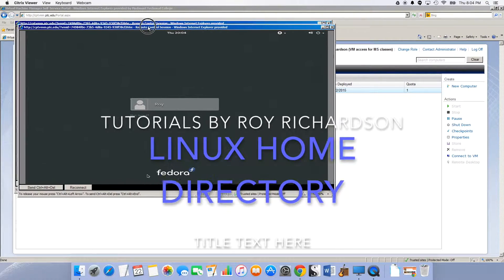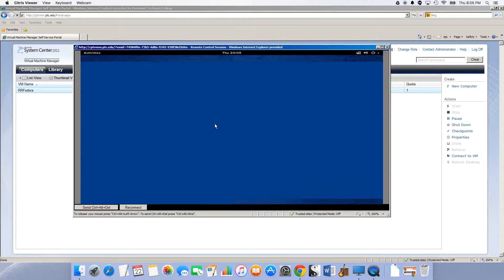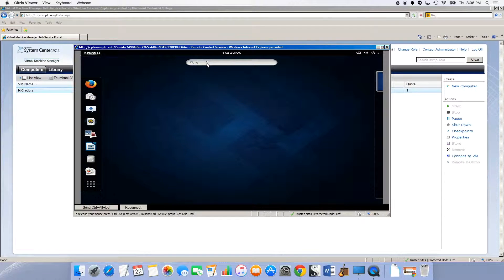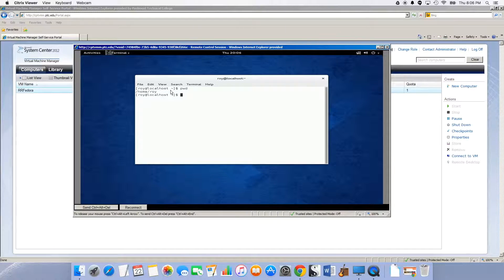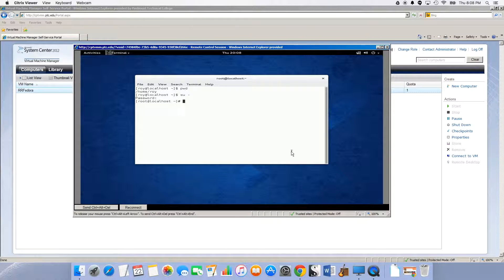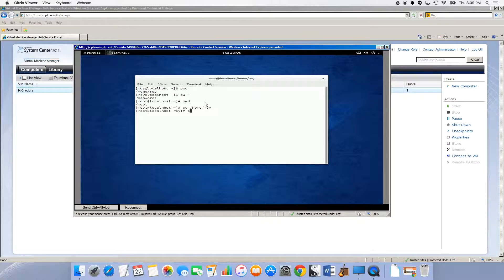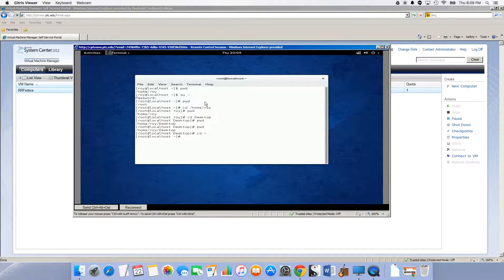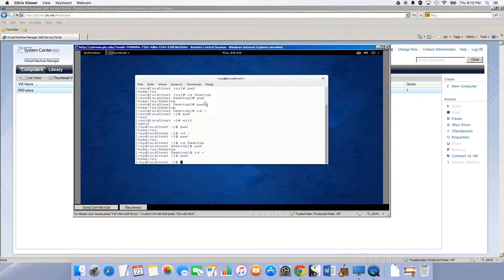Home Directories And Linux Quick Tutorial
Mostly for Tech Students but a quick tutorial about the home directory and changing directories.